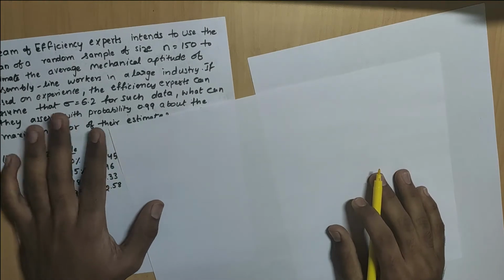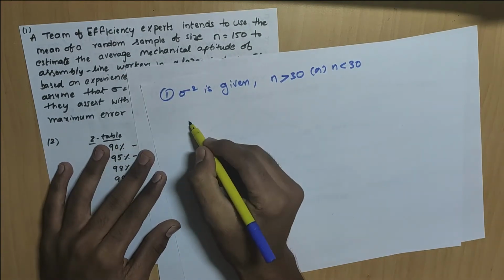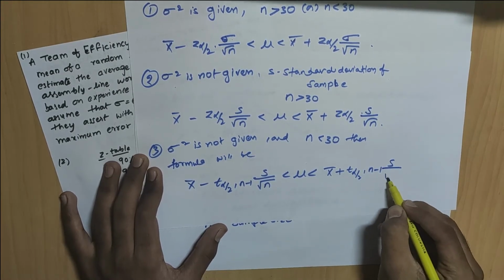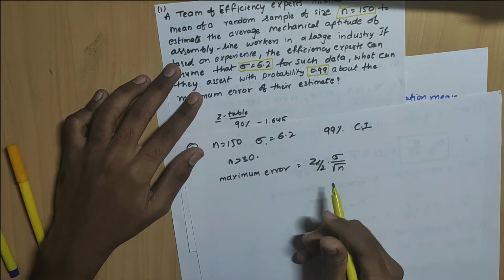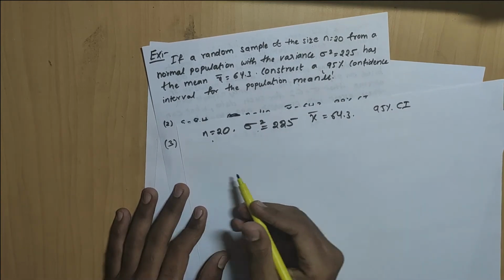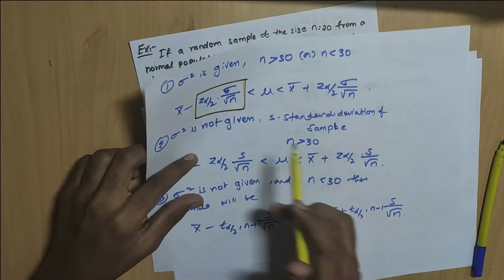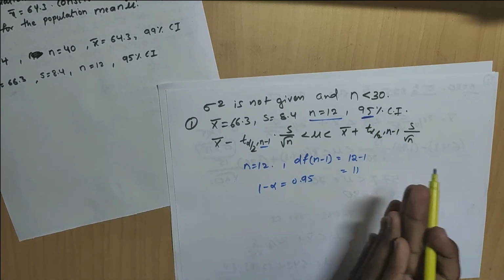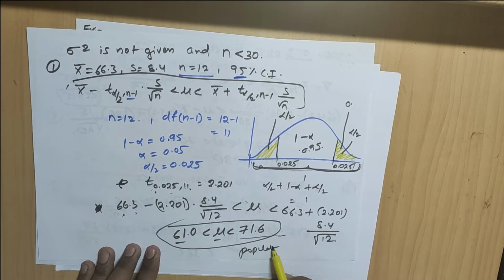Confidence Interval for population mean(Examples)Part 1|| σ is unknown & known || OpenBookstatistics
Hi Friends ,this is video of Interval Estimation part 1
1) find out maximum error.
2) calculate confidence interval for population mean ,when σ is unknown and when σ is known.
3)when n is large and n is small.(with examples)
* In this video content examples are taken from
        John E. Freund's Mathematical Statistics with Applications
        Book by Irwin Miller and Marylees Miller
*What is the margin of error for a 95% confidence interval?
*What does a 95% confidence interval mean?
*How do you find the confidence interval for a confidence interval?
*What is confidence interval used for?
*What is confidence level in statistics?
*How do you find the confidence interval for a population mean?
*How is confidence interval calculated?
If you like this video
OpenBook is educational youtube channel.A small initiate to explain all subjects related topics by only students in Easy Way.